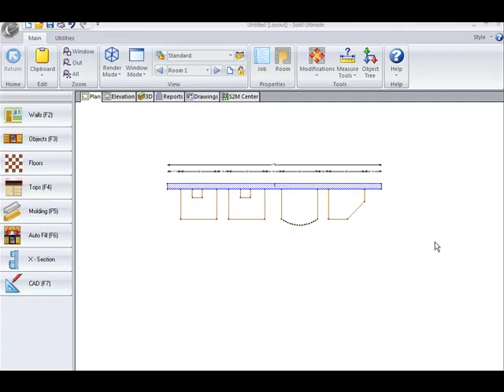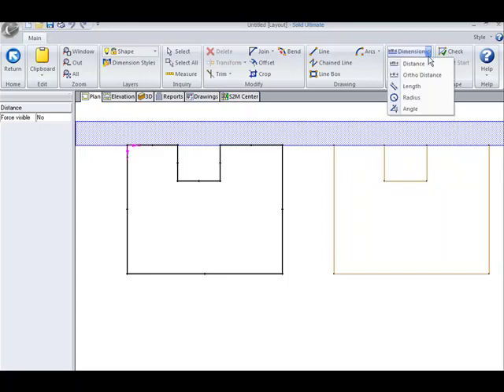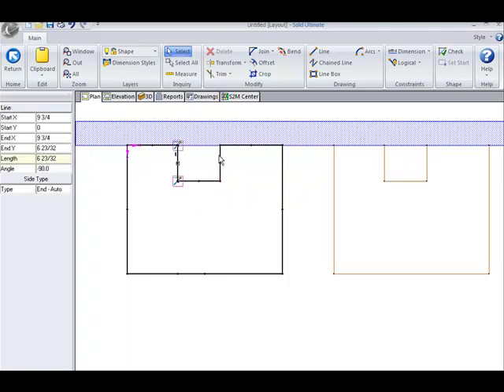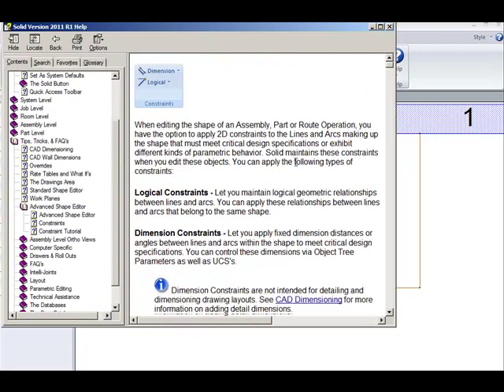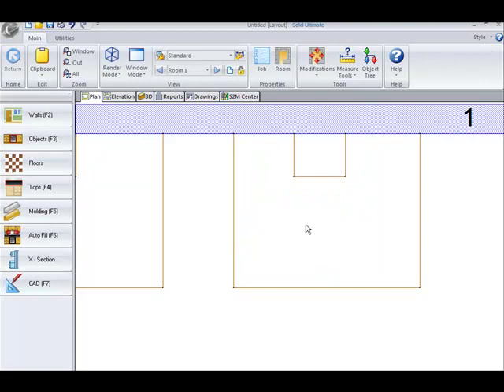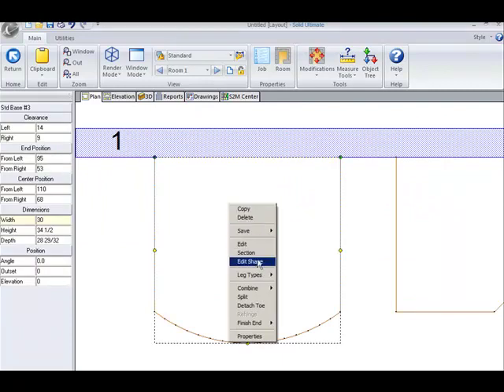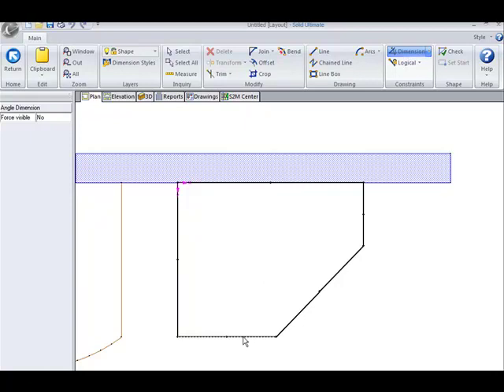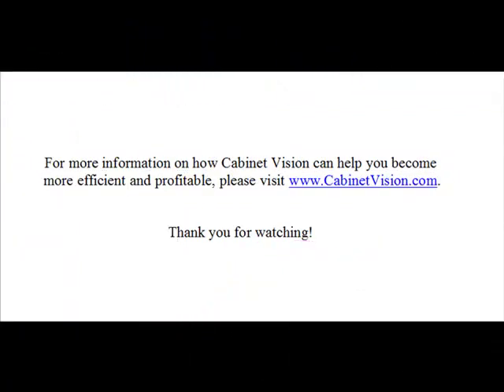Cabinet Vision 2011 R1 Dimensional Constraints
A look at the new Dimensional Constraint functionality in Cabinet Vision Solid Ultimate 2011 R1. This cool new functionality allows you to easily apply Parametric control over Assembly, Part, and Route Operation shapes.